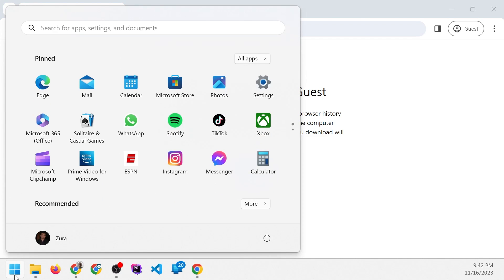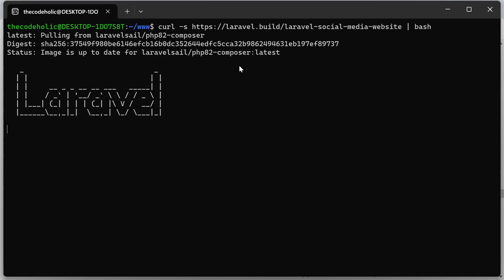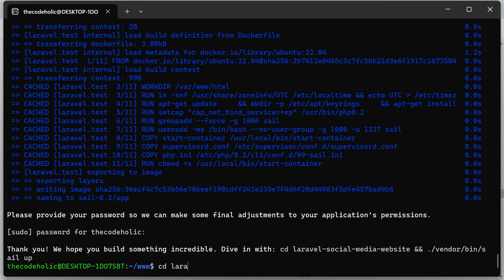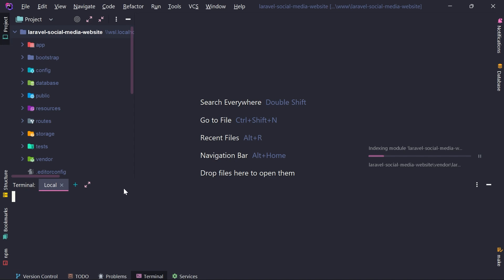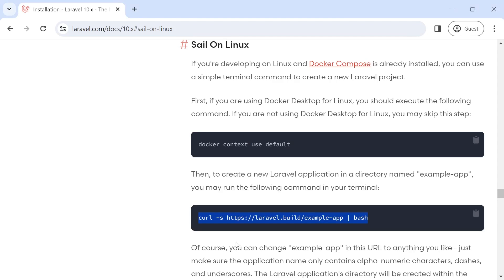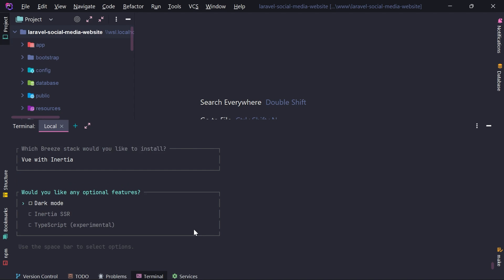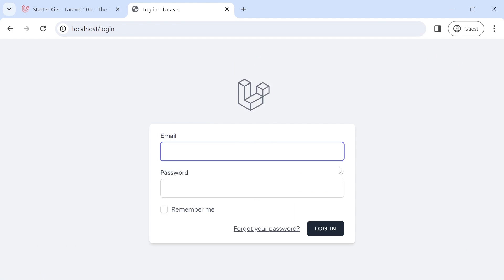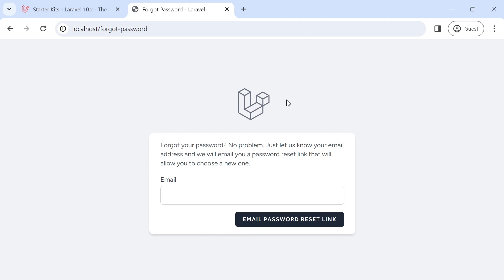Project setup with Laravel Sail - Part 1 | Laravel Social Media Website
🚀 Get 3 months of Hosting FOR FREE + FREE domain.

I have built $7000 Social Media Website in Laravel from Start to Finish and deployed it on custom domain with Github actions.
In this video we will setup the project with Laravel Sail with Laravel Breeze and inertia.js.